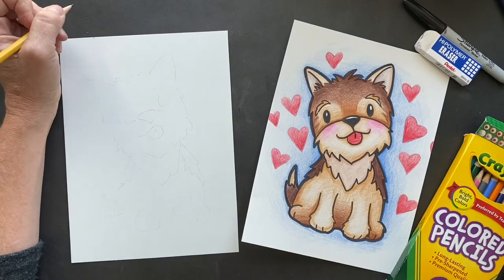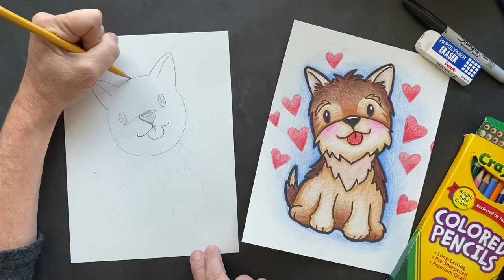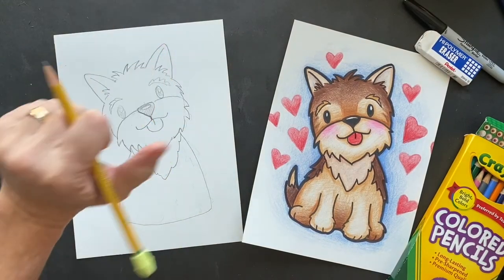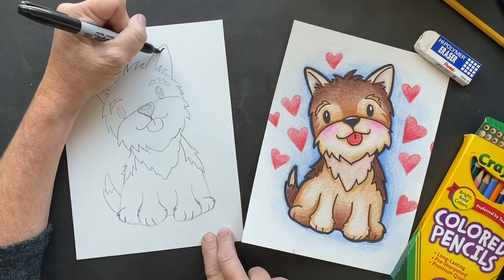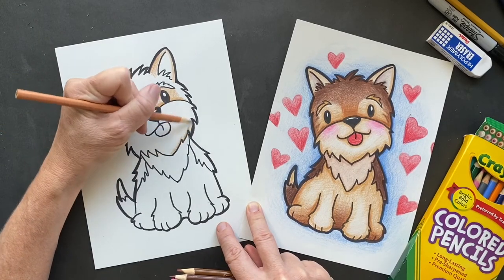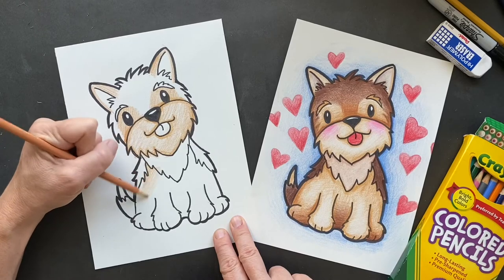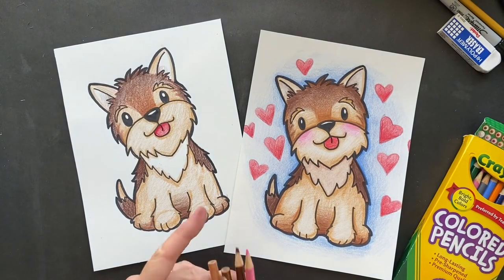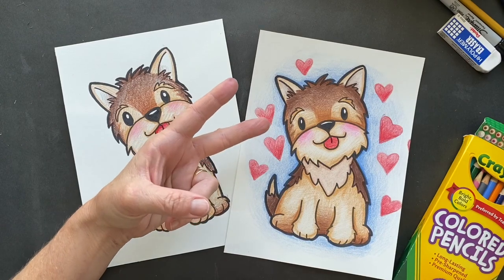How to draw a Yorkshire terrier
Learn to draw a Yorkshire Terrier with Me. Fun facts to learn too.  Happy drawing!